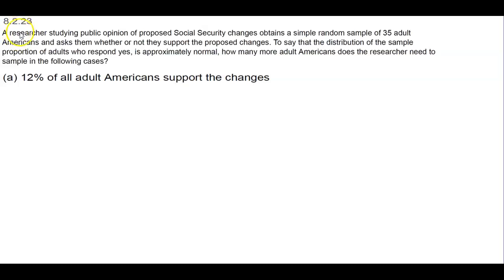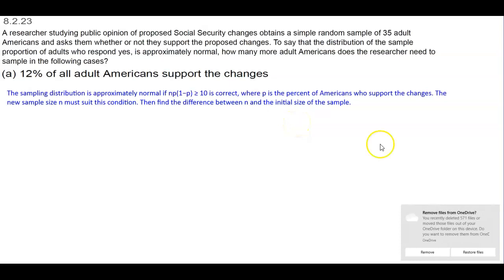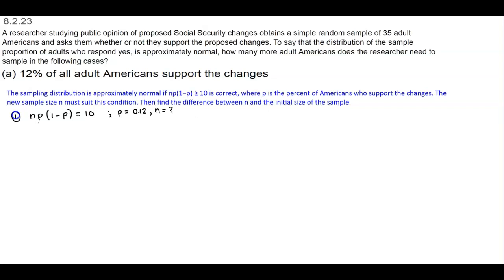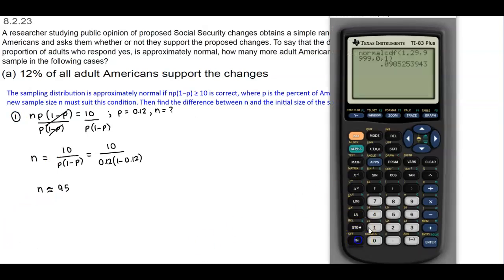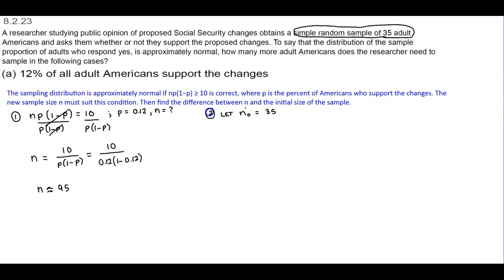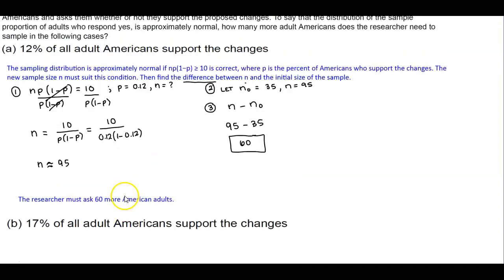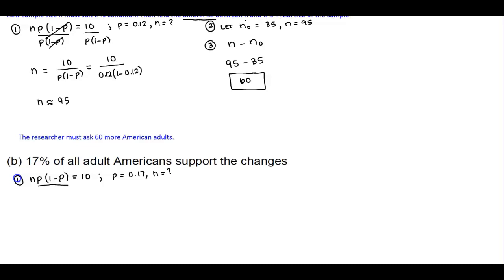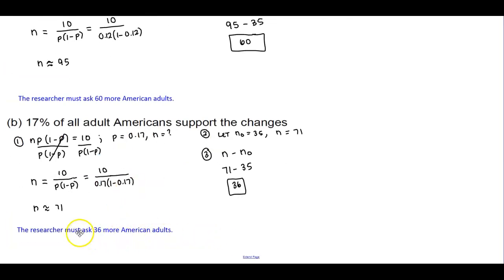Math 14 HW 8.2.23